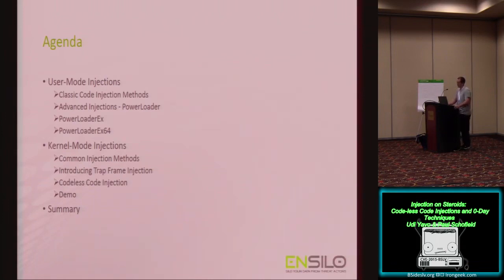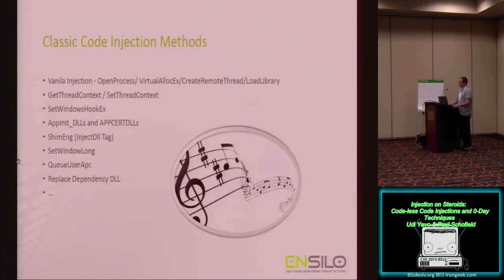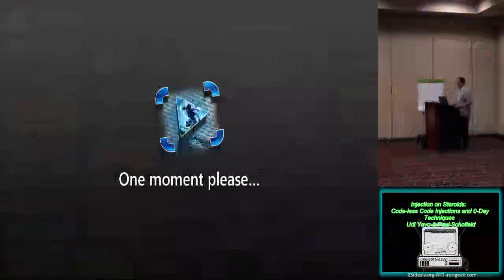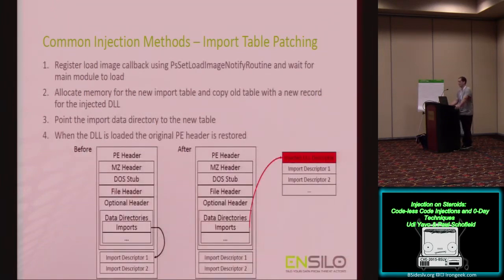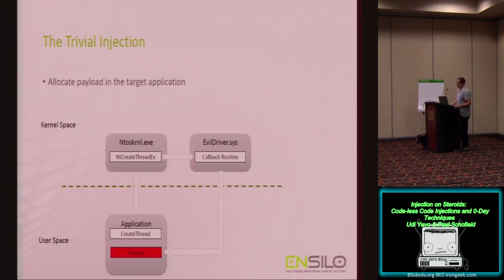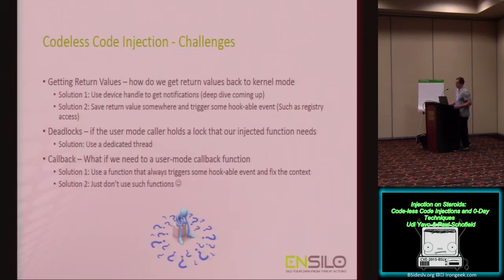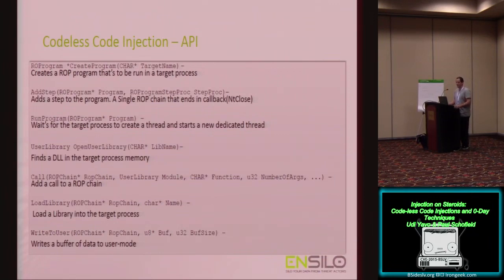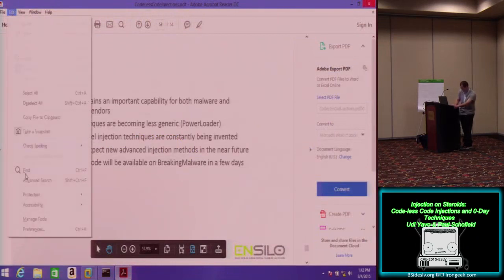BG00 Injection on Steroids Code less Code Injections and 0 Day Techniques Paul Schofield Udi Yavo